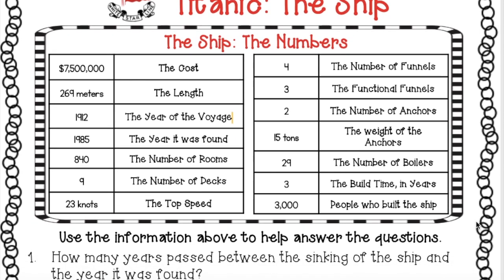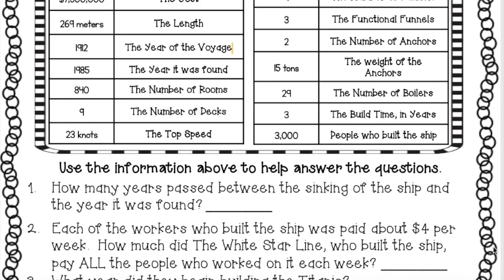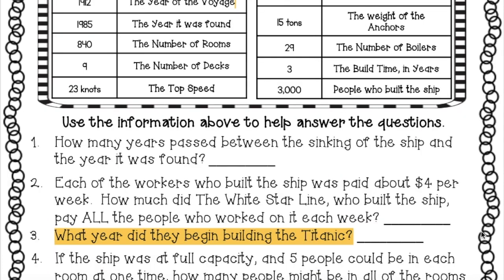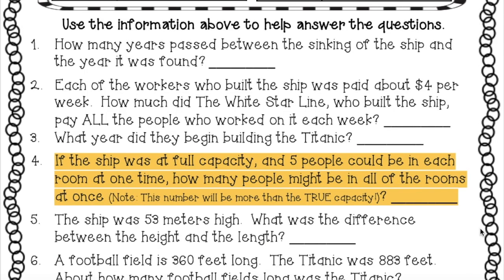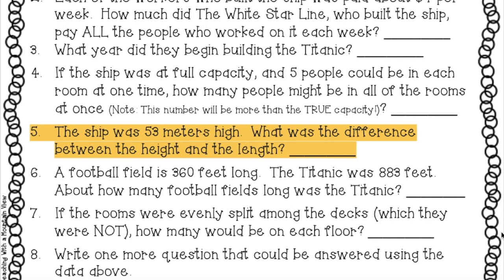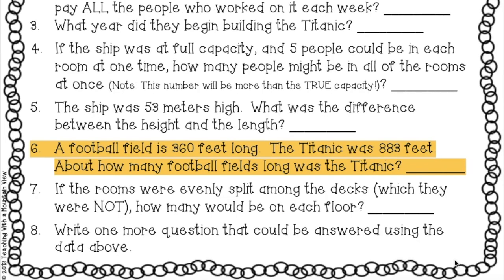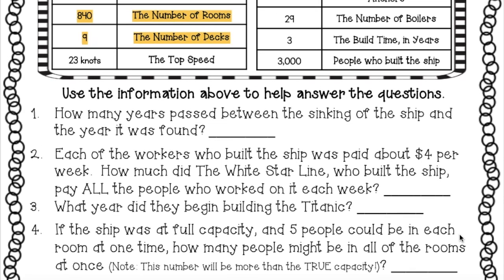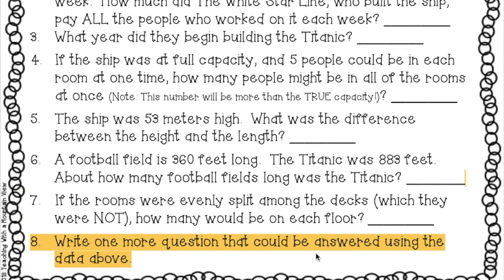Titanic Math: The Ship